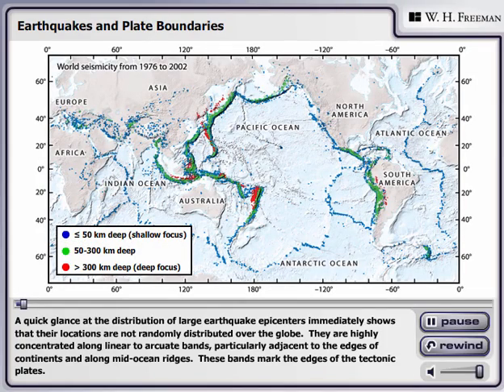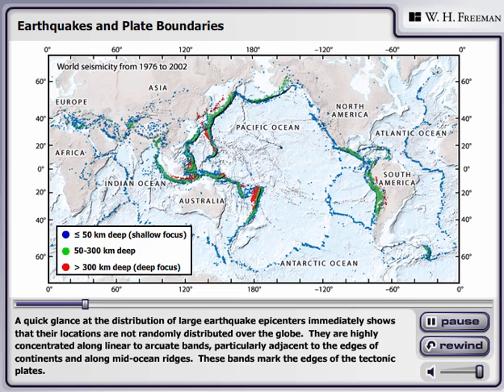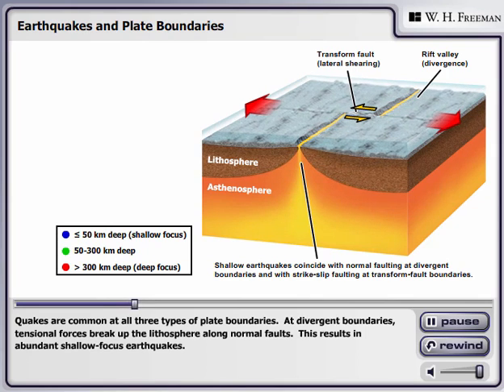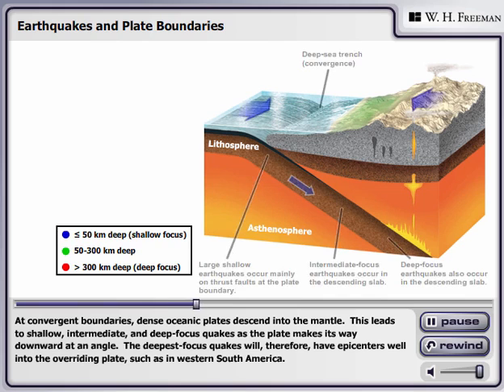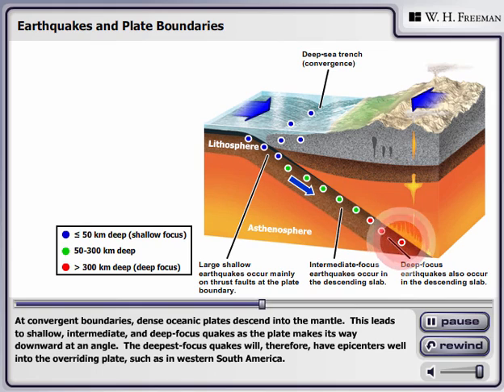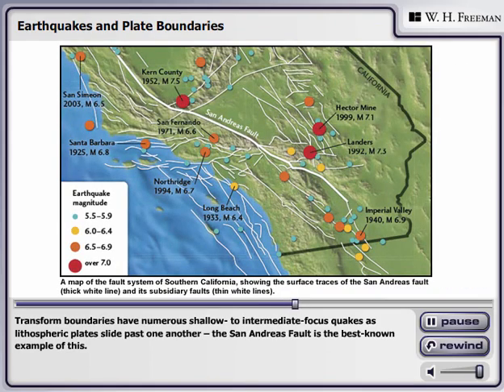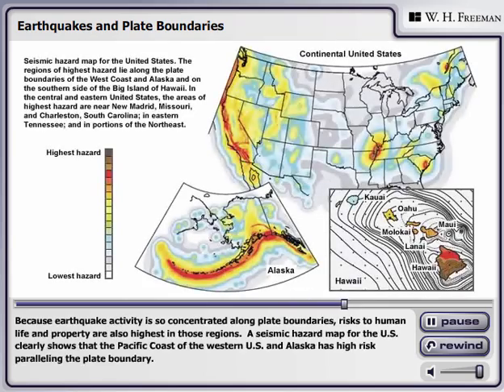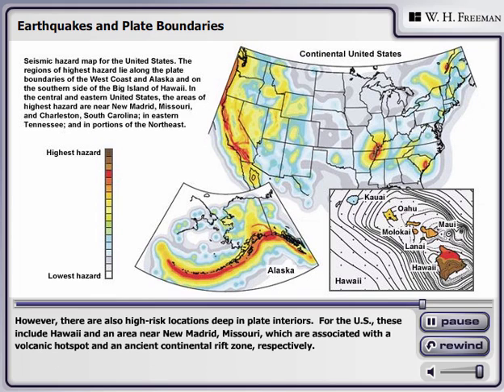EQ_plates_animation